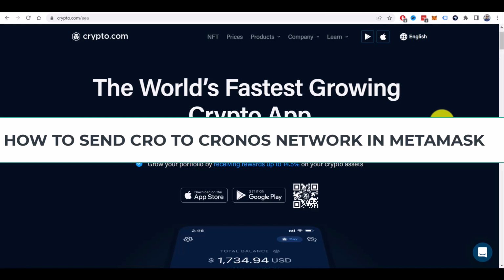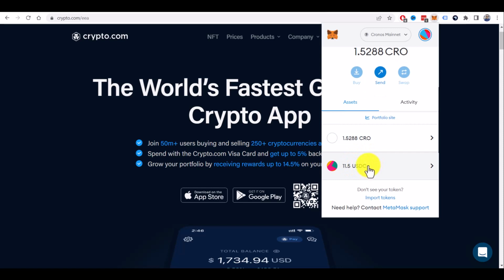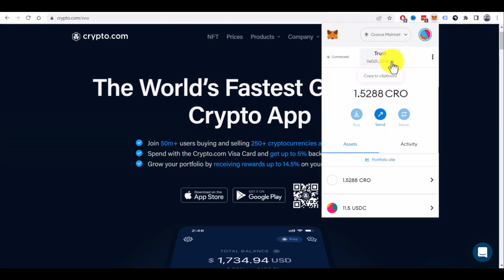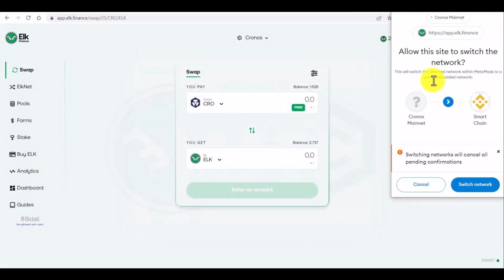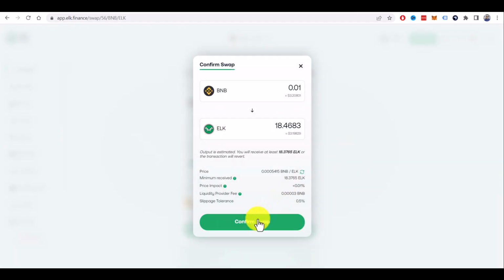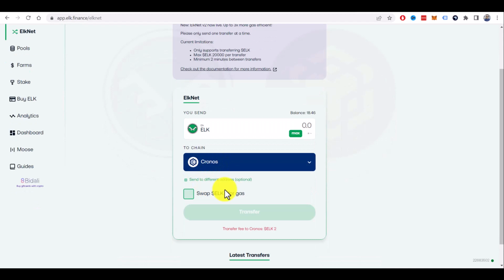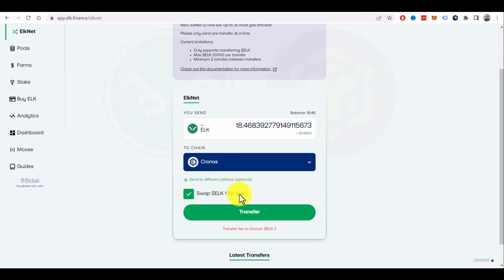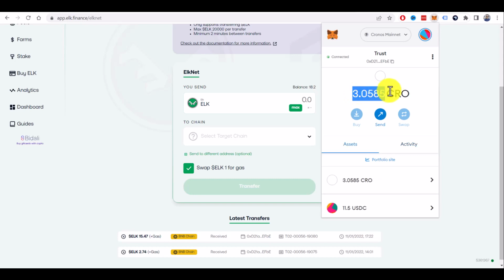How to Send CRO to Cronos Network | Metamask Step-by-step Tutorial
0:09 How to bridge to cronos network (video reference)
0:40 Withdraw CRO from crypto.com exchange to metamask in cronos network
1:02 How to send cro to cronos mainnet metamask

In this video, we're going to show you how to send CRO to Cronos Network using Metamask. We'll walk you through the step-by-step process, and explain everything that's happening as we go.

If you're looking to send CRO to Cronos Network, then this is the tutorial for you! We'll cover everything from setting up Metamask to sending the CRO, so you can get started building your portfolio today!

how to send cro to cronos network
how to swap cro into cronos network metamask
how to get cro into cronos network
how to send cro from coinbase to metamask cronos network
how to buy cro and add to metamask cronos network
how send cro to cronos
how to send cro token to cronos network & metamask
how to deposit cro to cronos metamask
how to send from crypto,com to metamask on cronos network